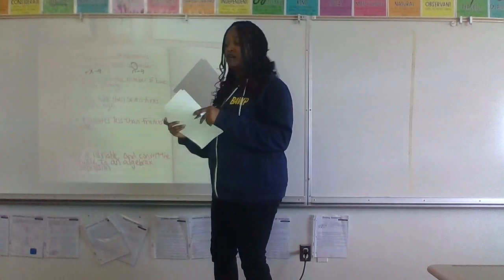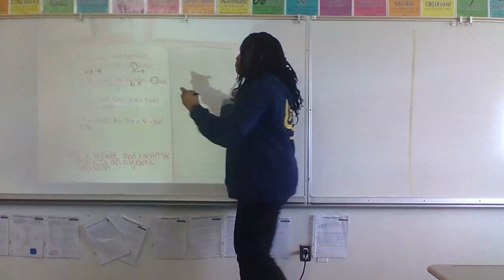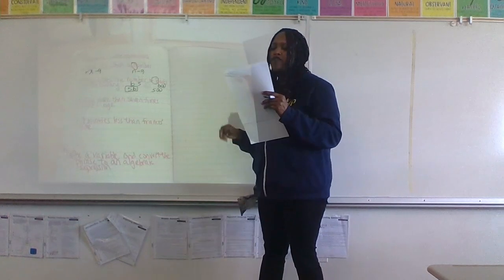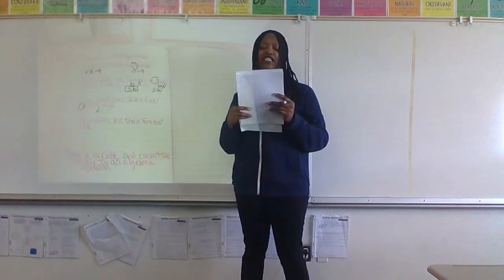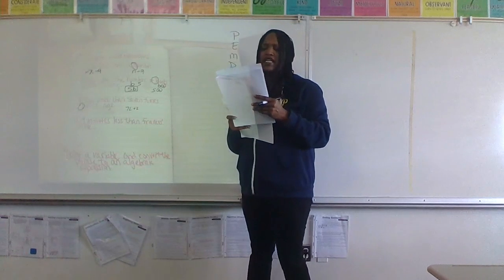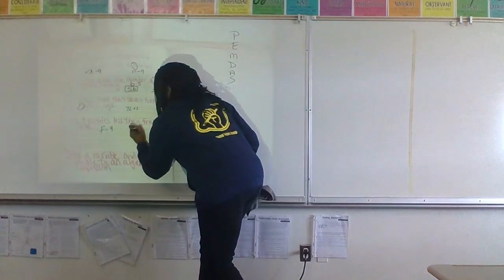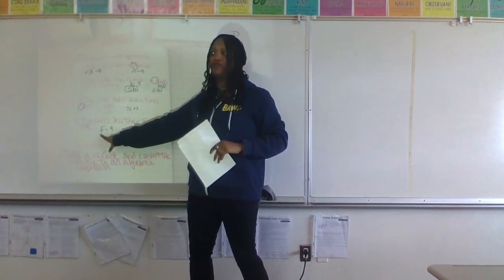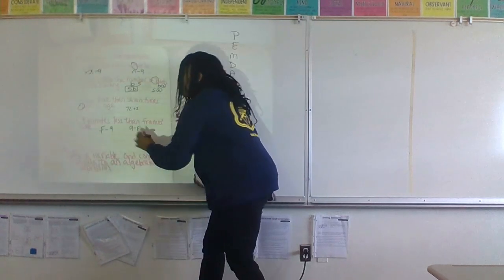Algebra: Write Expressions Prep for Lesson 4